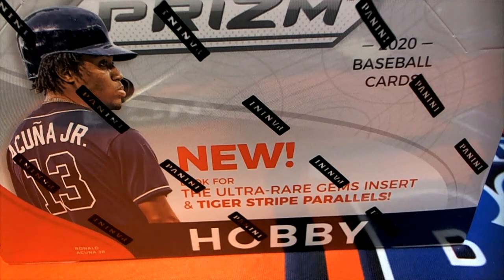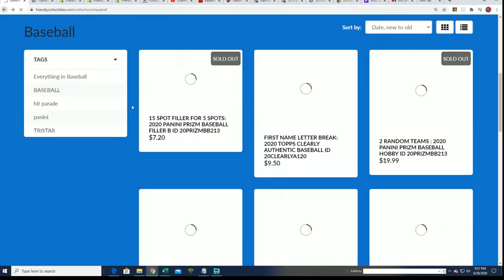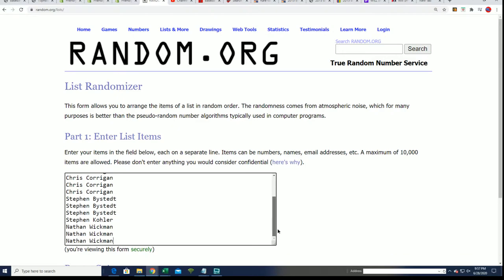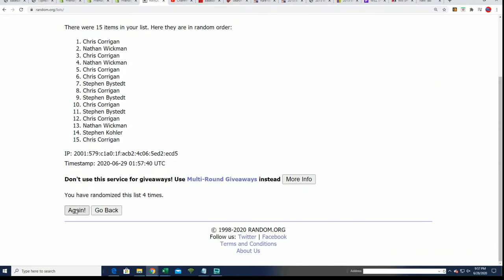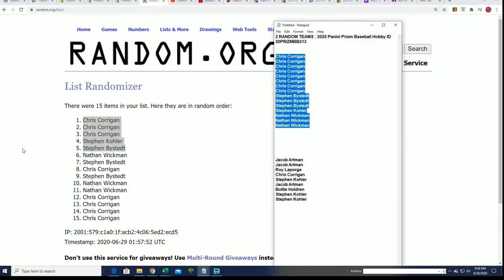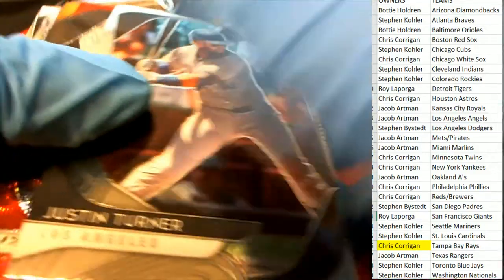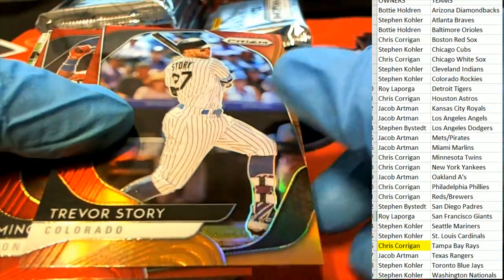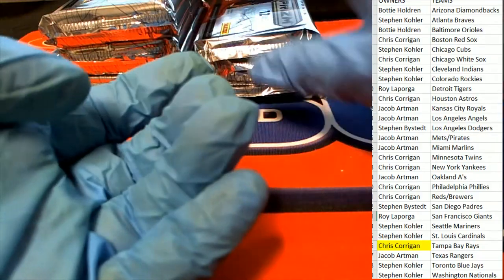2020 Panini Prizm Baseball Hobby ID 20PRIZMBB213